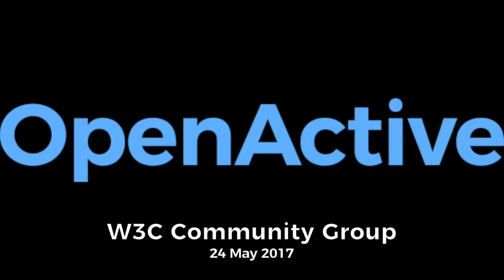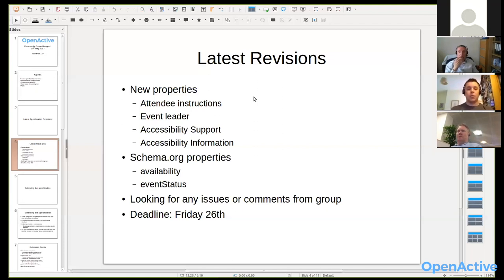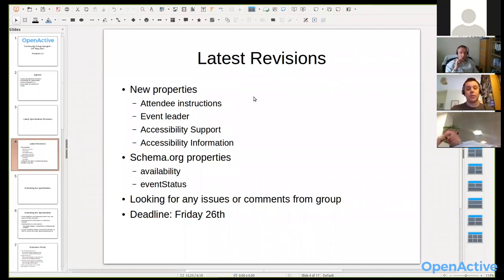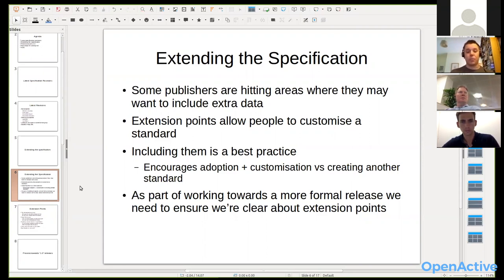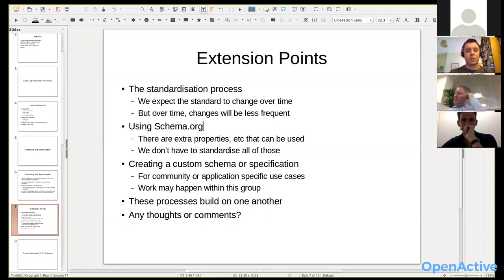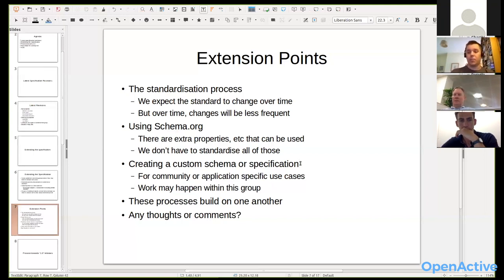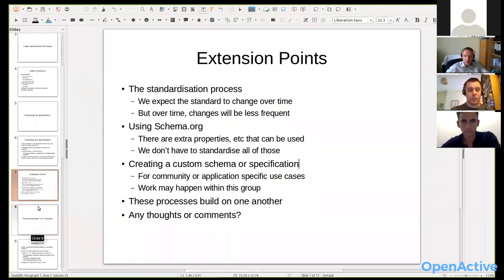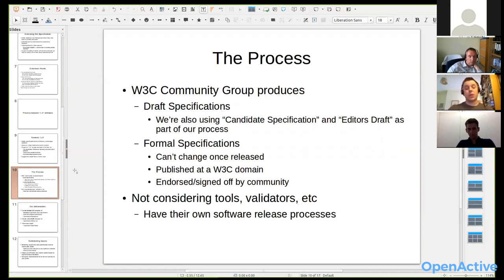OpenActive W3C Community Group Meeting / 2017-05-24